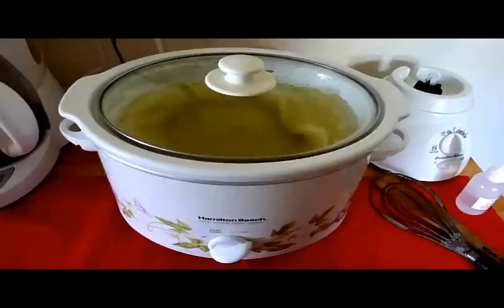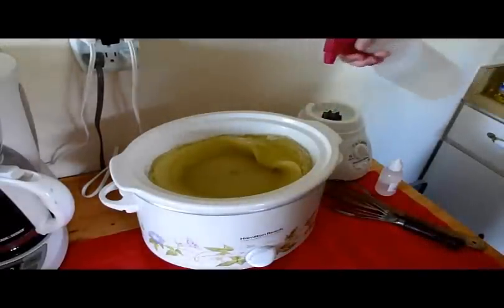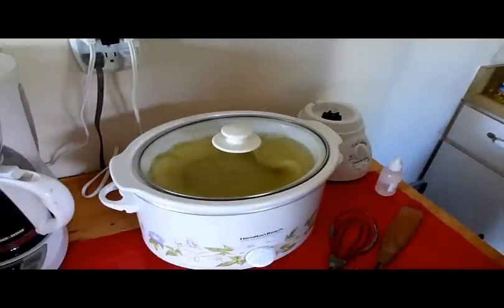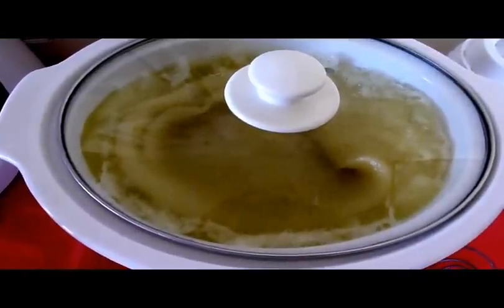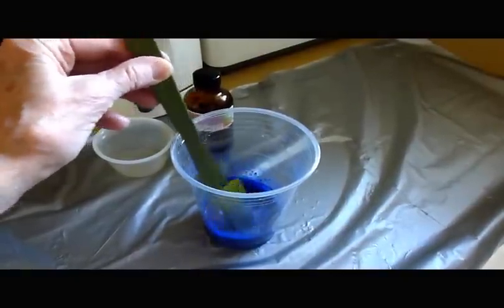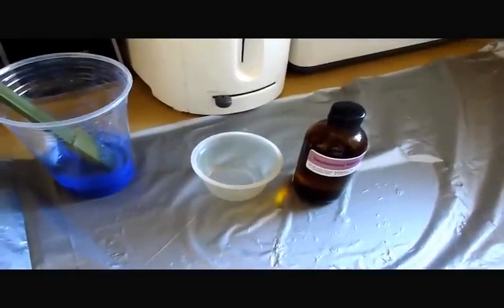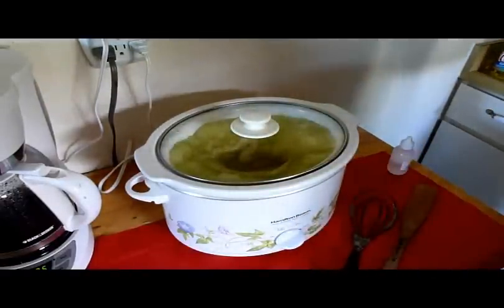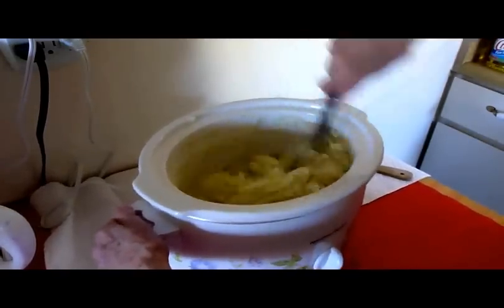WWU Soaps Part 1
Viking Village Forum Soaps for WWU Info Fair 2012 - Making hot process soap
Hot Process Soap - Tips and Tricks